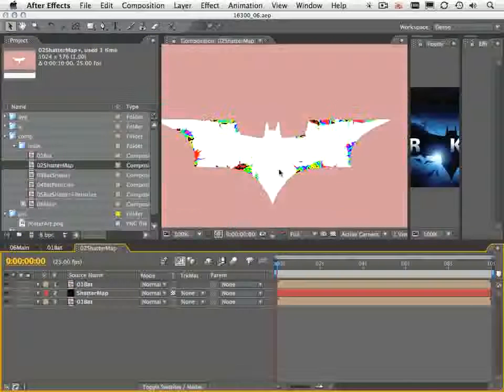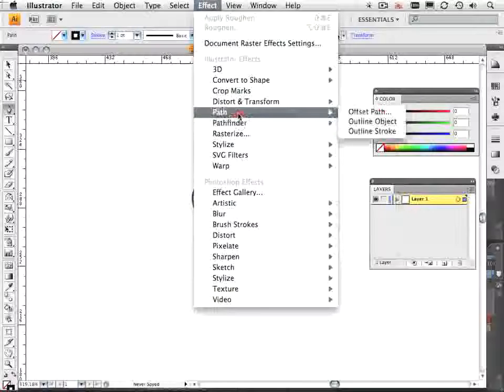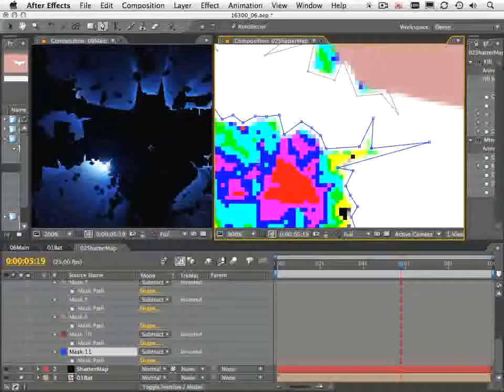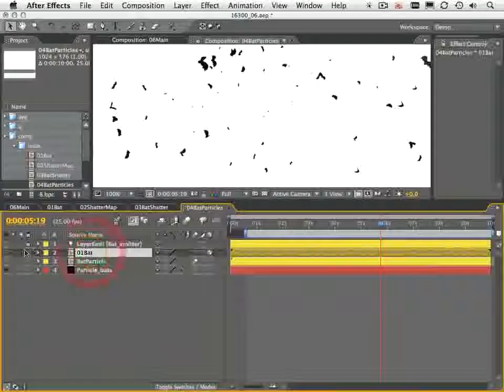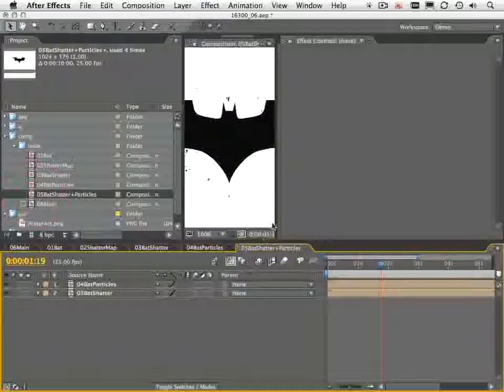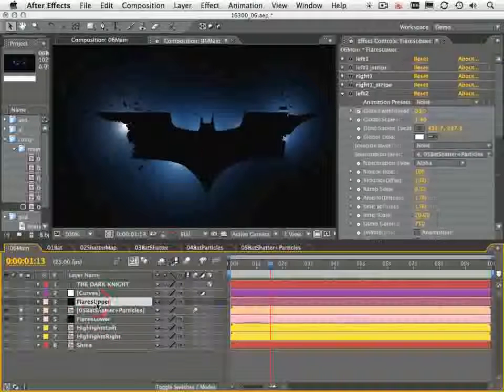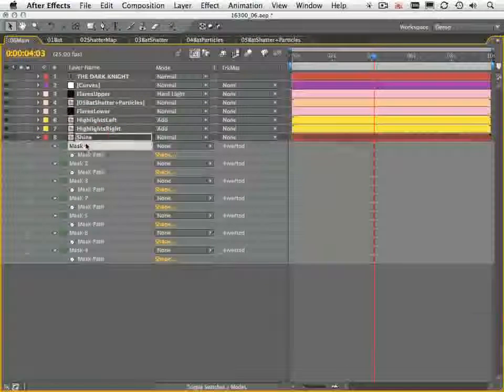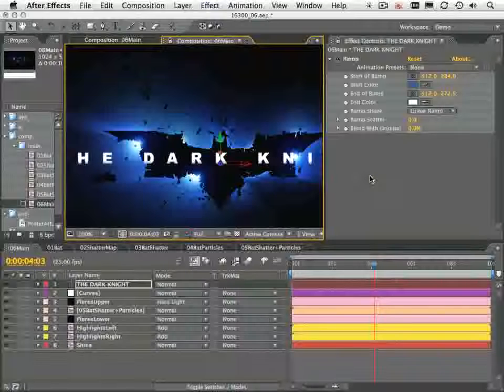Tutorial After Effect CS6 - Dark Knight